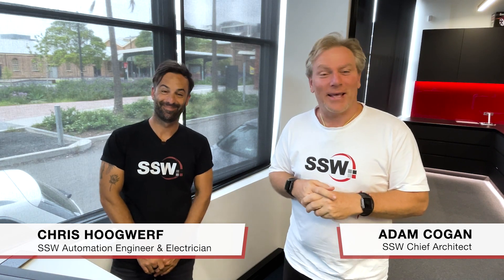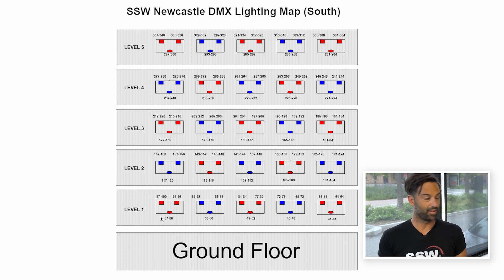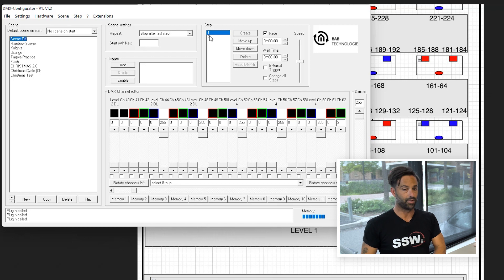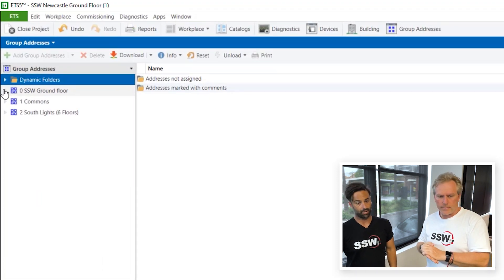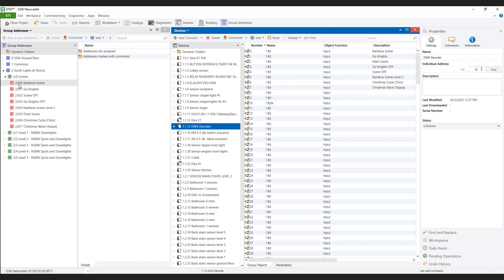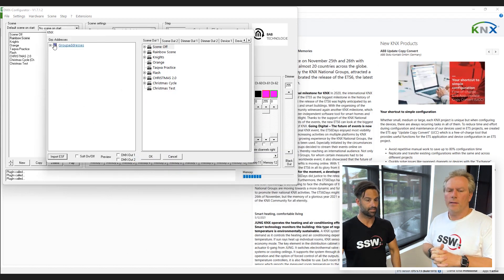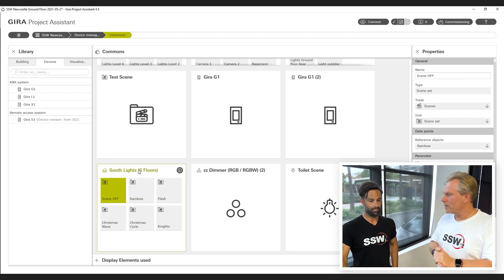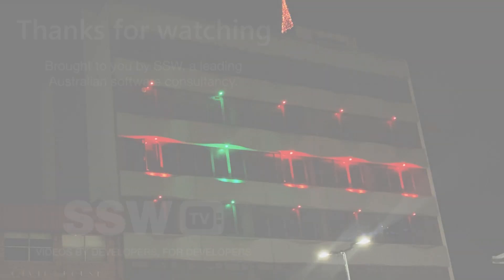Do you know how to do lighting automation?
Automation engineer & Electrician Chris Hoogwerf show Adam Cogan how some DMX lighting control has been implemented at the SSW Newcastle office with KNX, Gira, and DALI Gateway.

v3